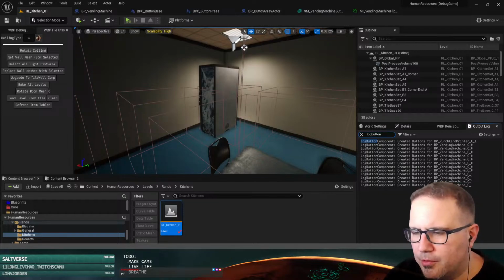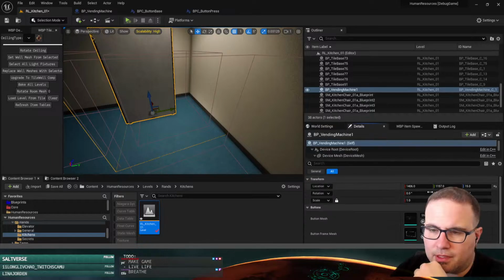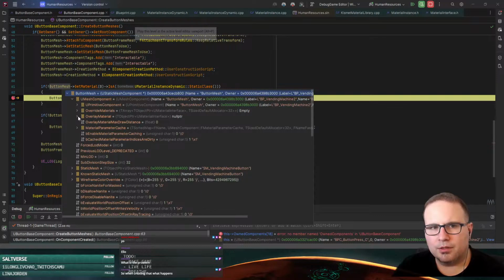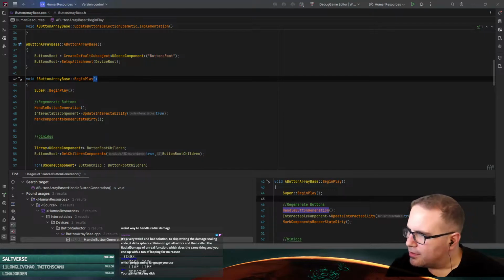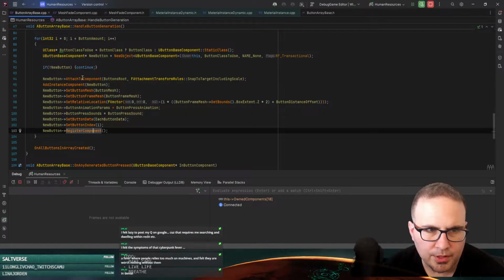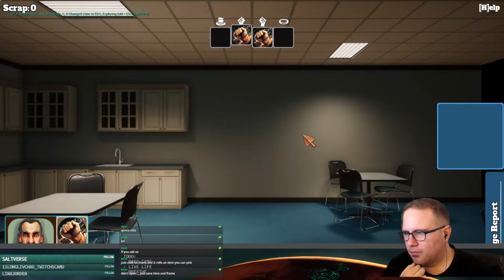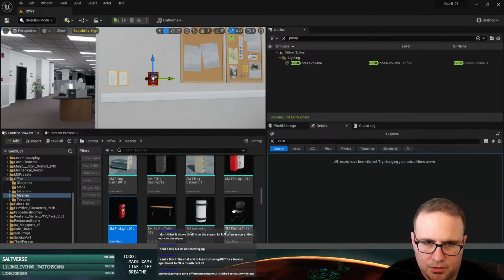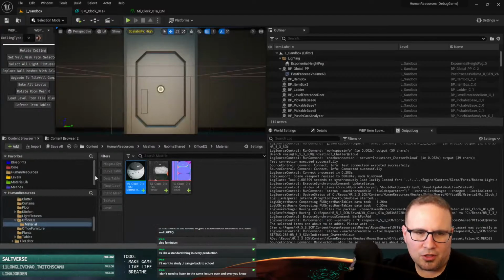Roguelike Crawler RPG [VendingMachine] /UE5